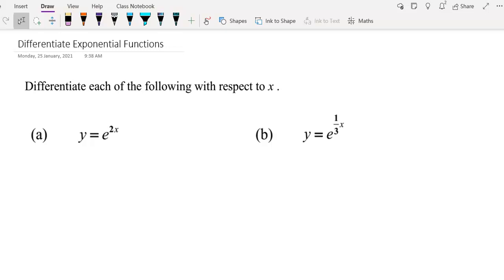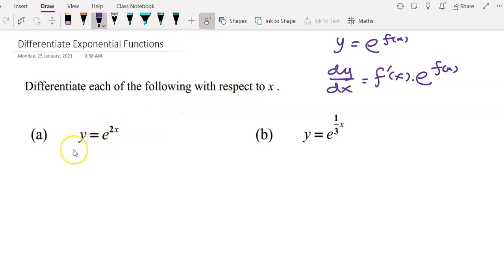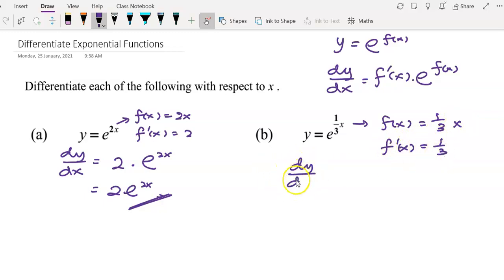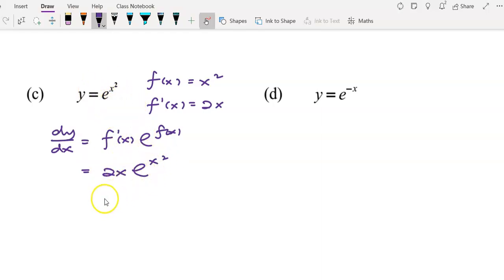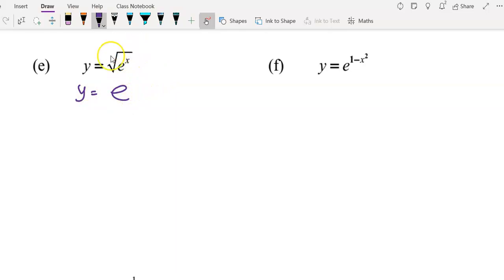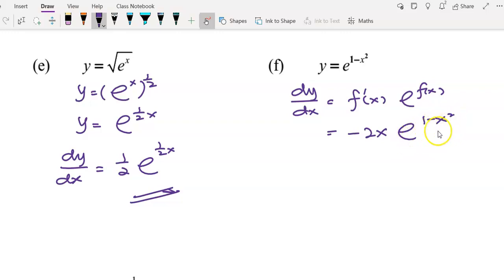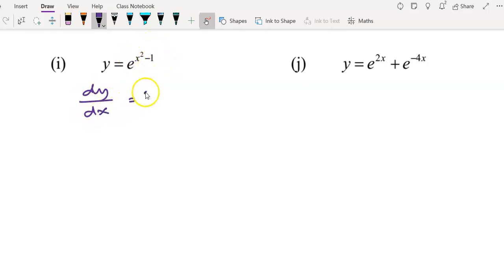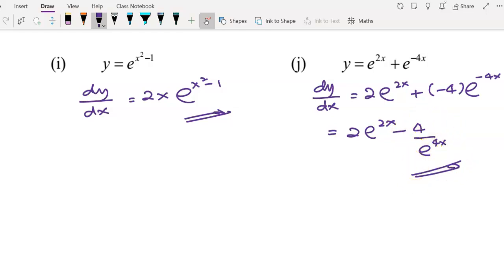Differentiation of exponential function y=e^f(x) (Tutorial Question 1 of 5)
This video shows simple examples in differentiating exponential functions. I have 5 questions in total from easy to difficult.  Stay tune to this channel to view more examples. TQ